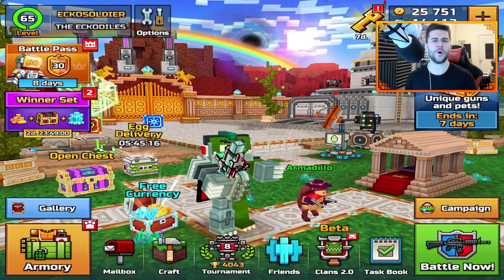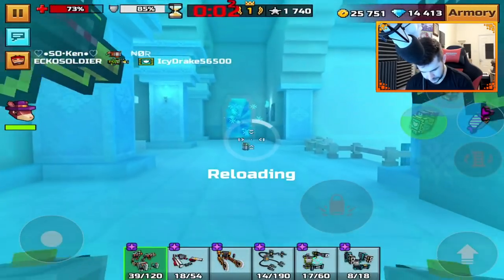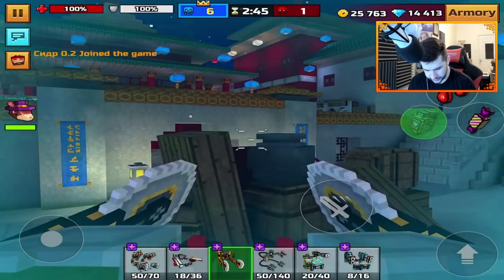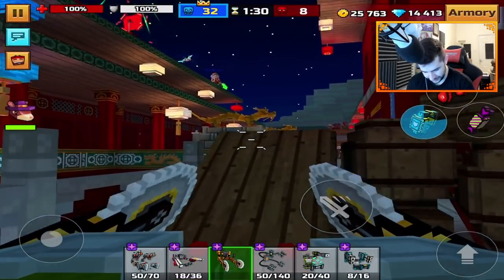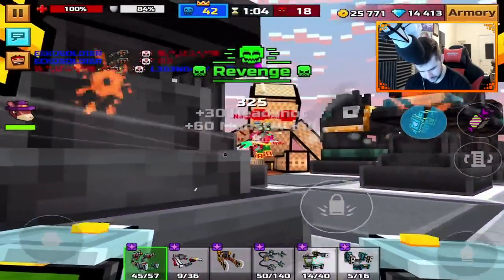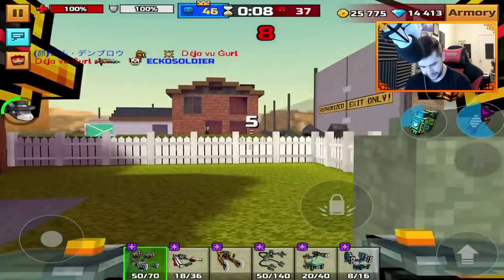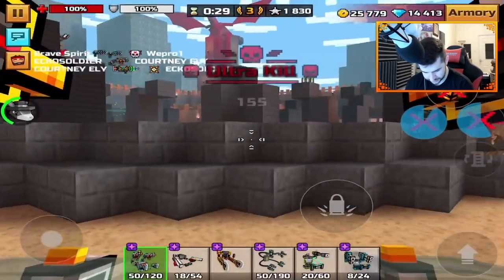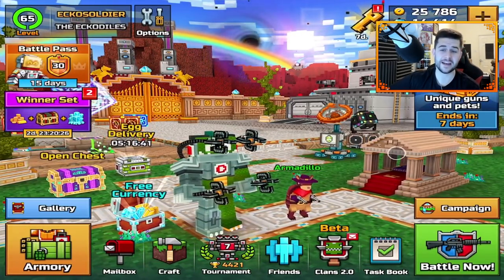I Used ONLY Exoskeleton Set Weapons OMG! Insane load-outs! | Pixel Gun 3D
Welcome back Pixel Gun 3D gamers, my name is ECKOSOLDIER and today we are using ALL the Exoskeleton weapons in the game. We currently have the Exoskeleton event happening so before it goes away let me show you how amazing they are!

- ECKOSOLDIER
- LIVERPOOL
- L23 0XQ